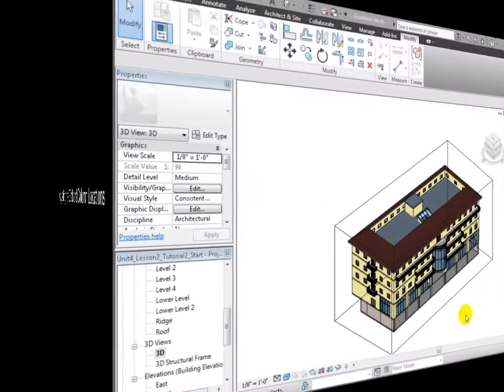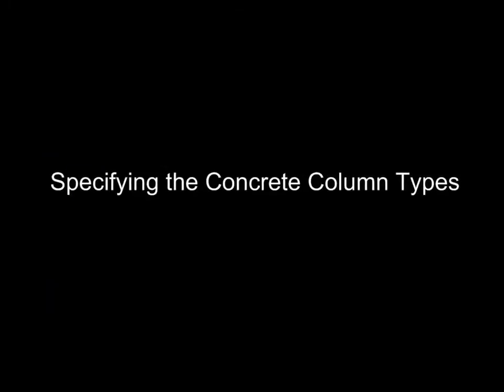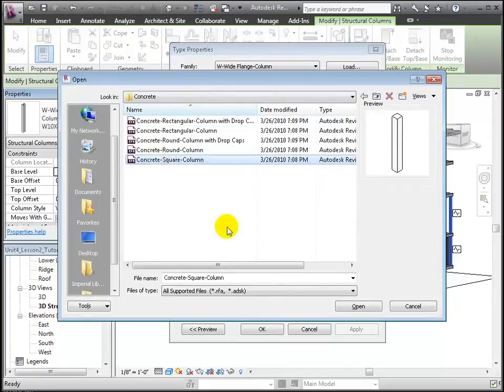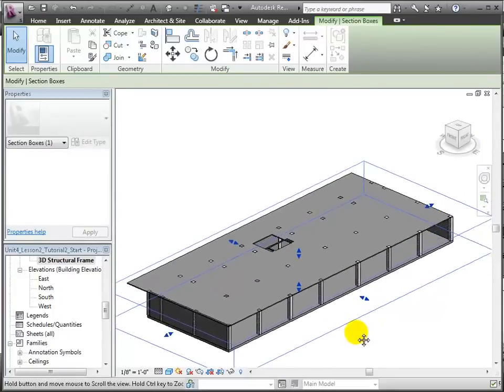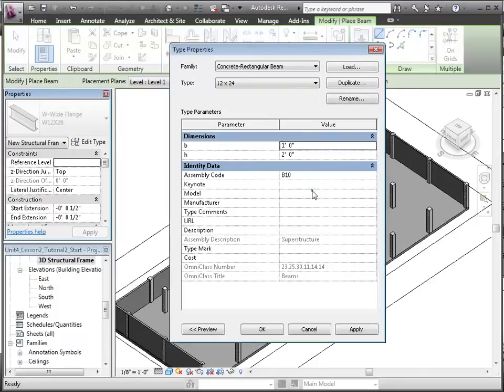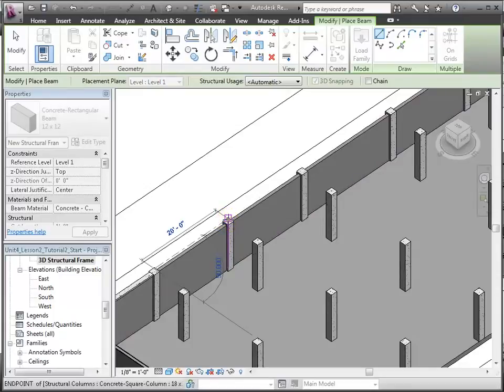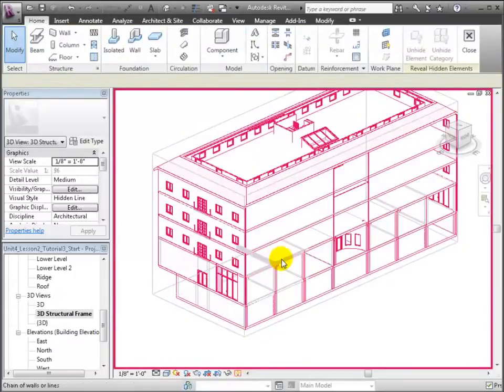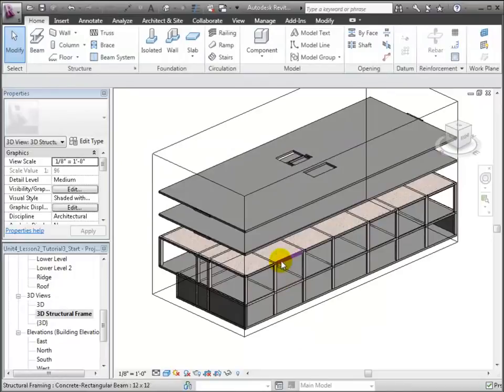Revit Structure Tutorial Modeling Concrete Columns, Beams, and Floor Slabs